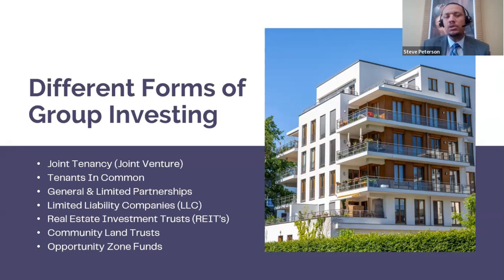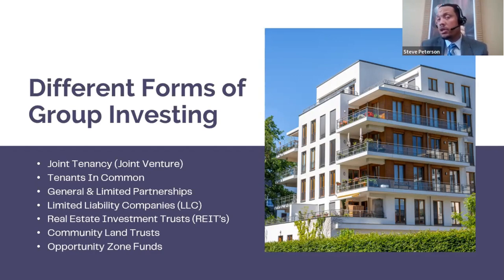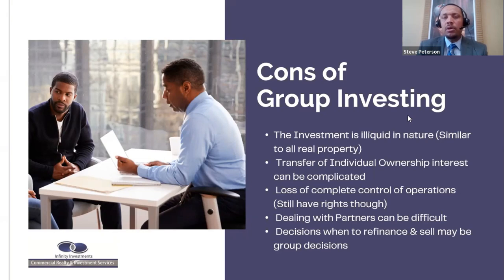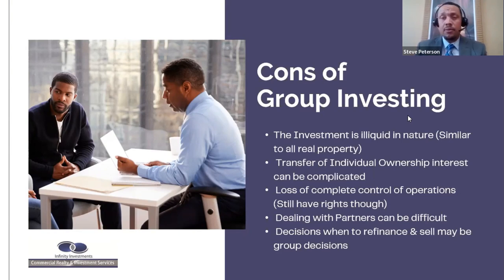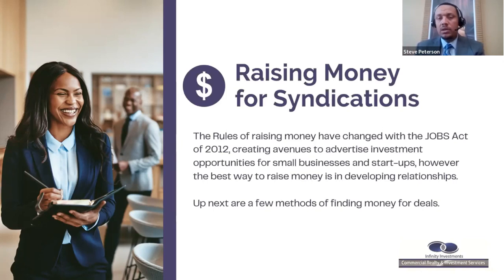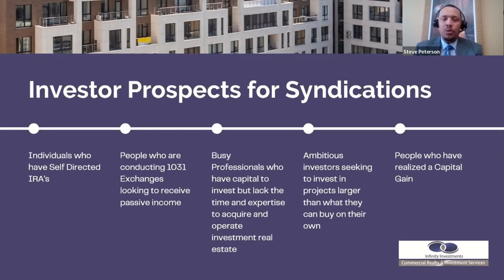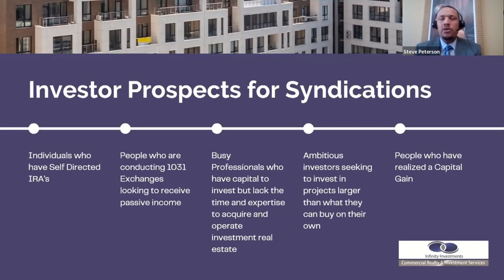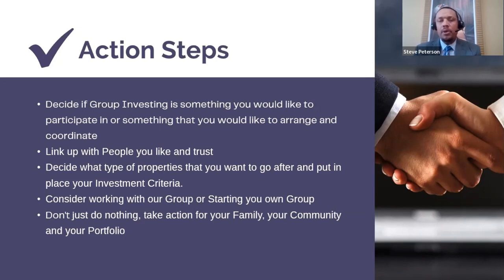Full Webinar: How to Invest in Real Estate as a Group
To discuss your real estate investing, selling, or buying needs, click the button below to set up an online appointment with me using this

Our recent webinar this month was all about investing in Real Estate as a group! Some of the topics we covered are the following:

- What is group investing
- How to participate in a group
- How to start investing in real estate as a group
- The pros and cons of group investing
- The different types of group investing